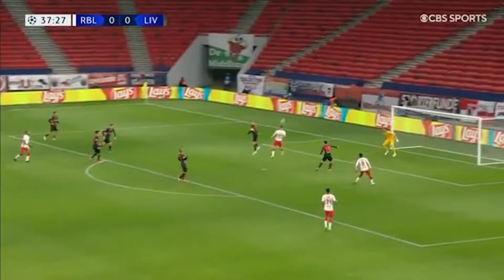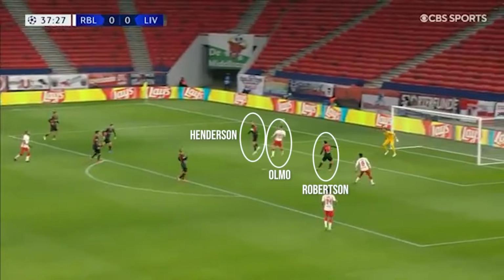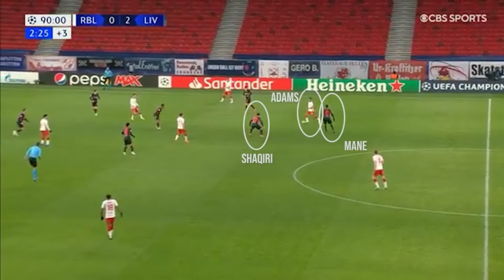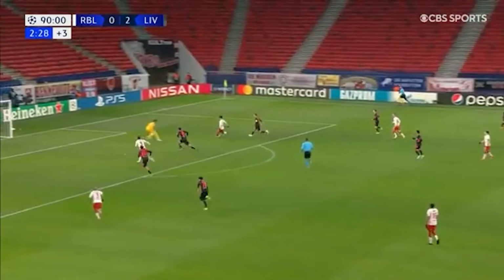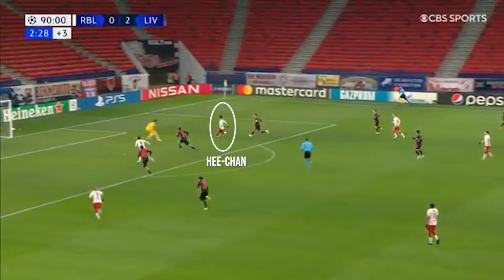Analysis: RB Leipzig vs Liverpool Champions League 1st Leg - Where can Liverpool improve?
Heading into the second leg of the Champions League, Liverpool hold a slim 2-0 lead going back to Budapest. Jack takes a look at the key moments that defined the first leg, and the changes needed to go through against RB Leipzig!